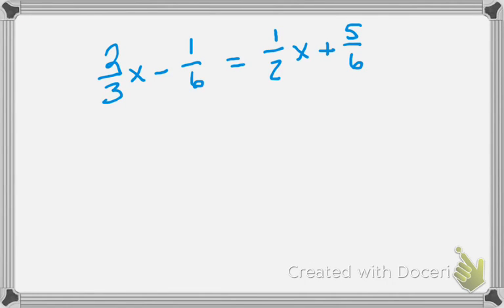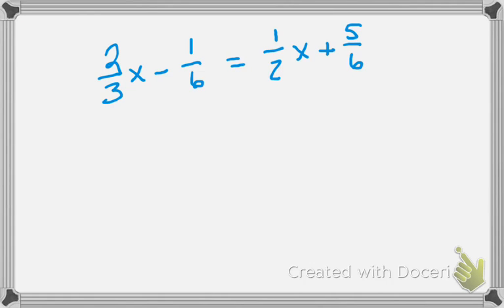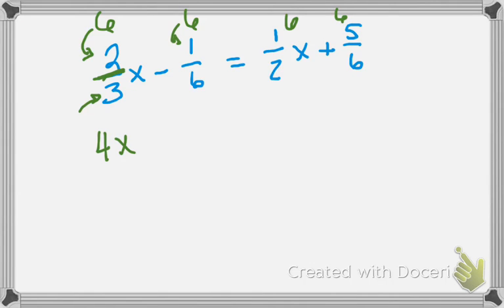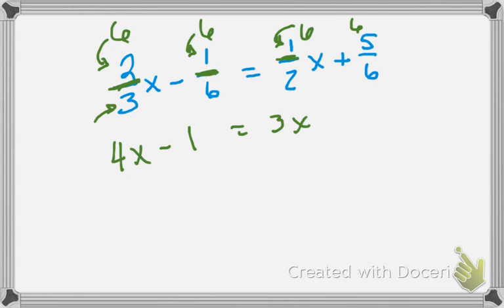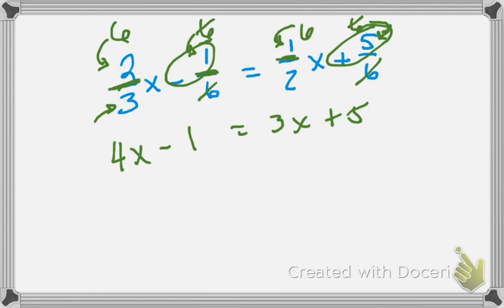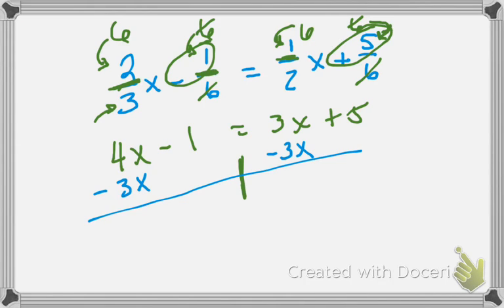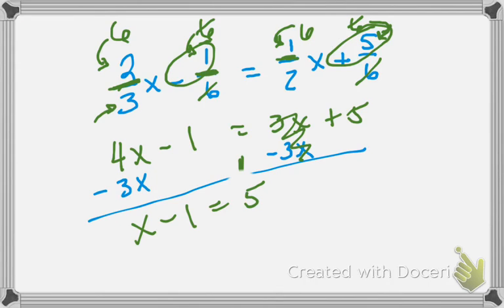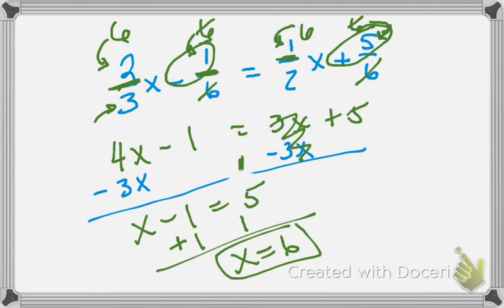variables on both sides 2